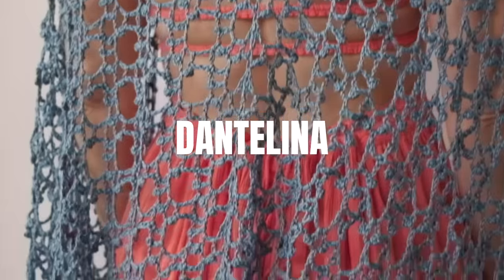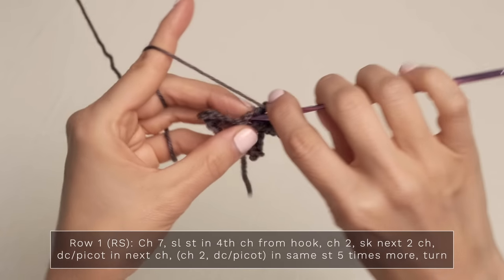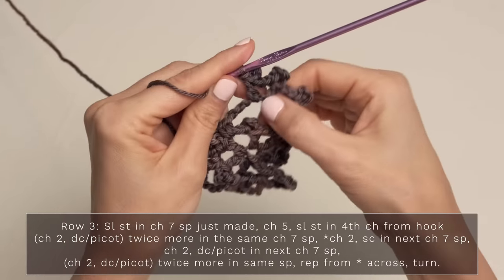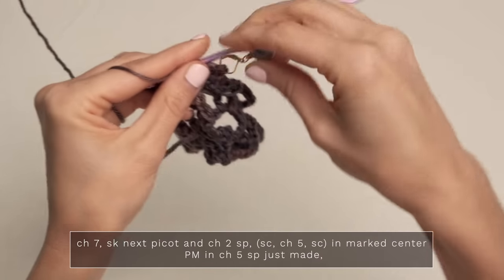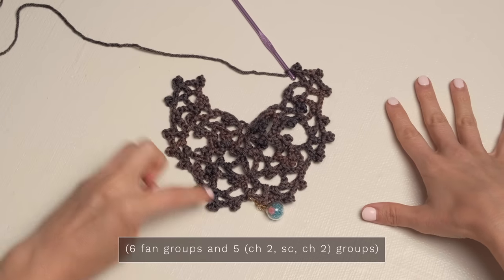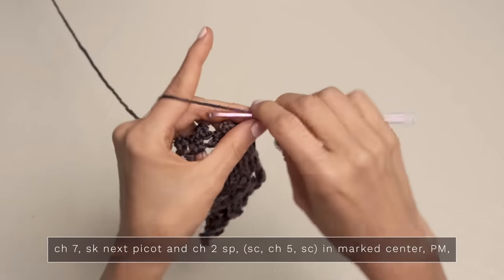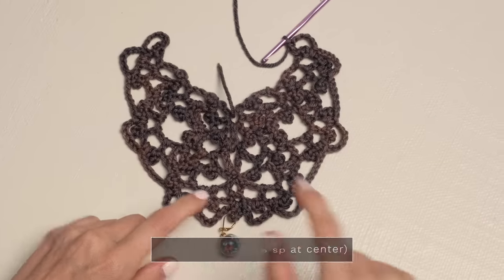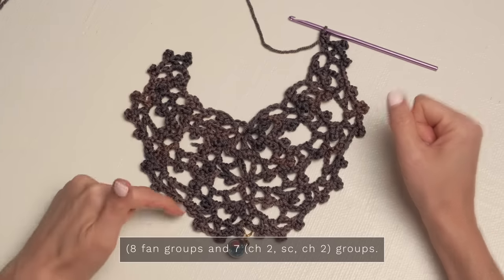Step-by-Step Instructions: Crochet the Easy, Beginner Friendly Dantelina Shawl!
Hello, my beautiful friend! Today, I have a STUNNING, lacy crochet shawl pattern to share with you. I think you're going to LOVE it!

Dantelina is an Adventurous Beginner level, lacy crochet design that can be made as an oversized shawl or as a scarf/cowl, since the size is adjustable. In this video, I demonstrate how to crochet all of the Setup Rows, as well as the two-row repeating stitch pattern. By the end, you'll be ready to cast on and make this beauty for yourself!

Dantelina is made with our Moongleam Fingering yarn. It is perfect for items you want to treasure for years to come. It has a delightful shimmer and drape, and it is breathable and light and amazing for warmer climates. This yarn is a blend of 50% Mulberry Silk and 50% Cotton and has 437 yd/ 400 m per skein.

To make the large version of this shawl, you'll need two skeins of Moongleam Fingering (874 yd/800 m total). For the smaller scarf/cowl, just one skein of Moongleam Fingering is enough (437 yd/400 m). Both versions used up nearly all of the yarn in the skein(s).

Have a delightful day, my friend! Let love and compassion guide you, and spread kindness wherever you go! We aim for one a week, and most are free for a limited time only. XOXO

Facebook.com/expressionfiberarts
Instagram.com/expressionfiberarts

Please note that this giveaway is now closed. Congratulations, Teresa A.!